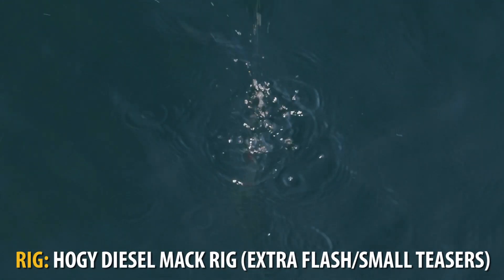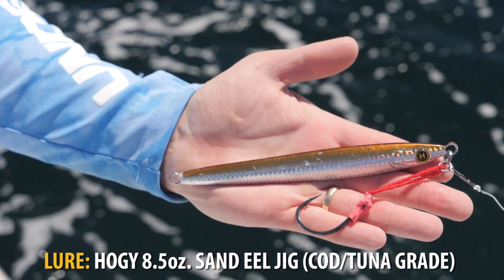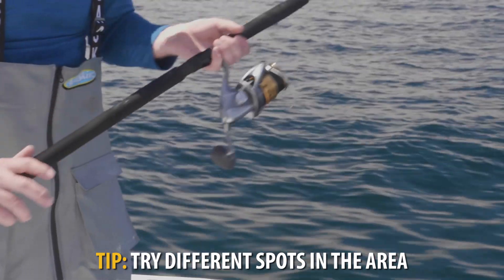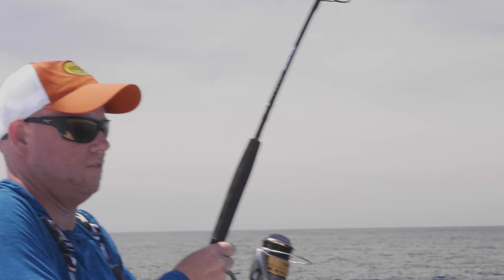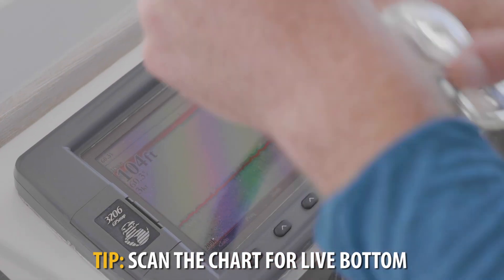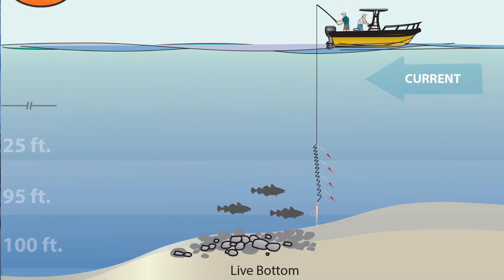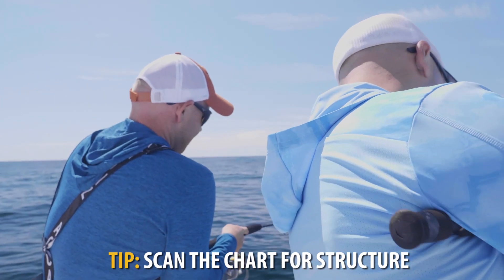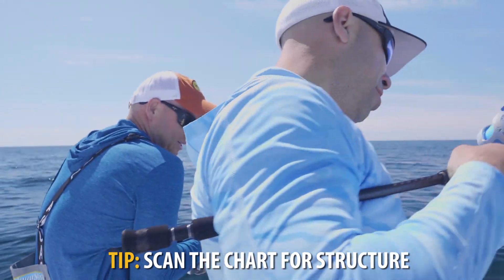60 Second How-To: Plan B Cod Fishing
In 60 seconds, Capt. Mike Hogan shows us how to bottom fish for deep water cod with the Diesel Mack Rig paired with a heavy Sand Eel Jig off of Coxes Ledge. Perfect for when the tuna aren't biting!